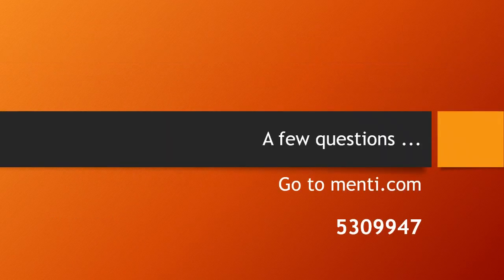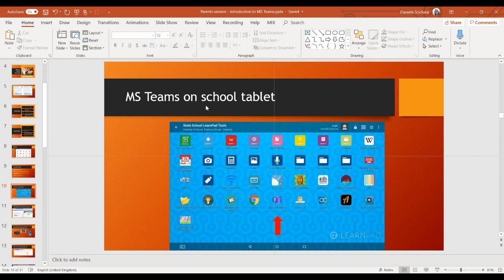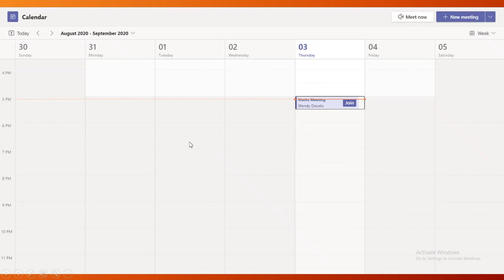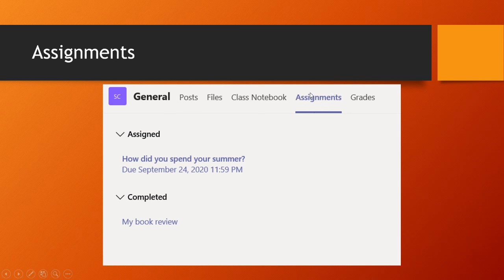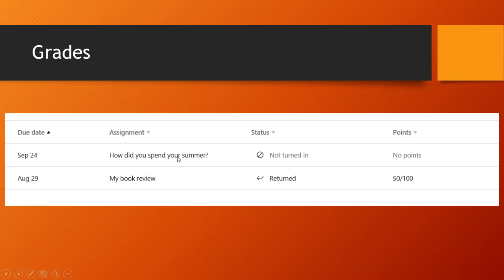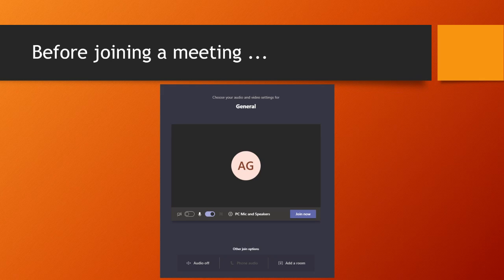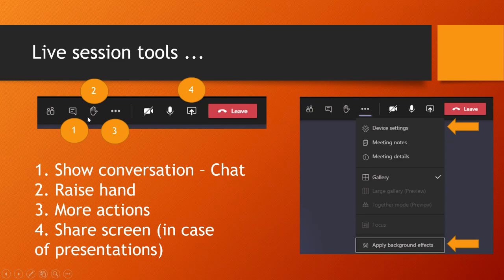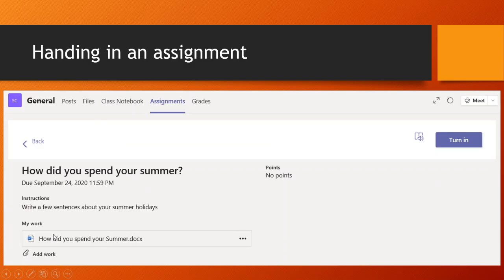Ms Teams for Parents (in English language)